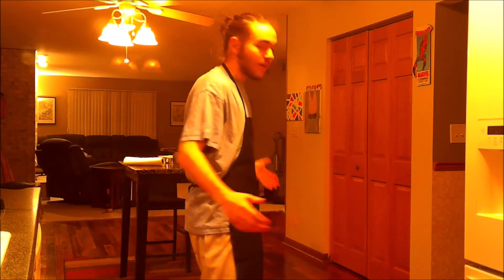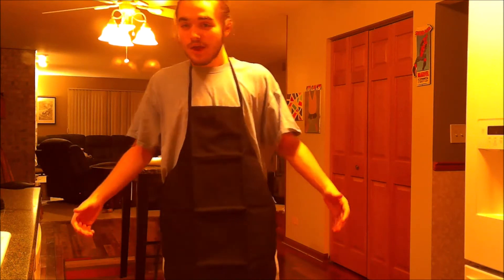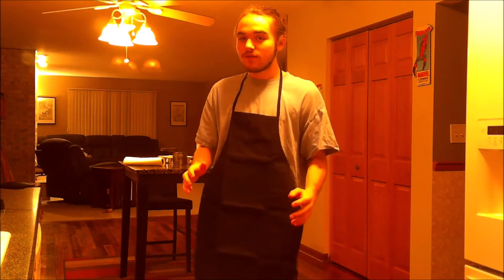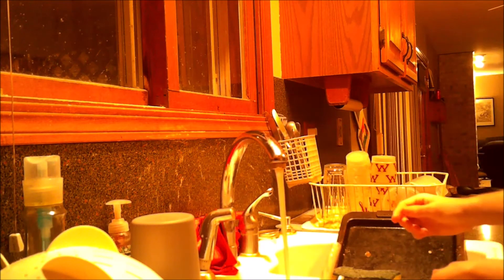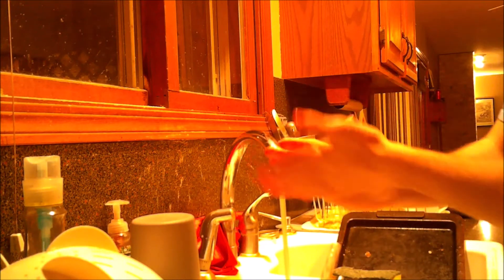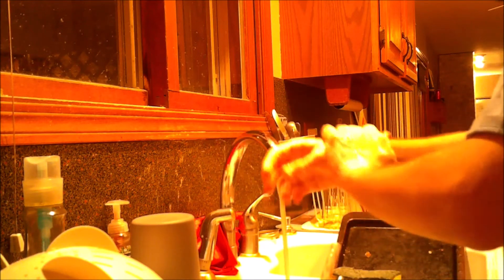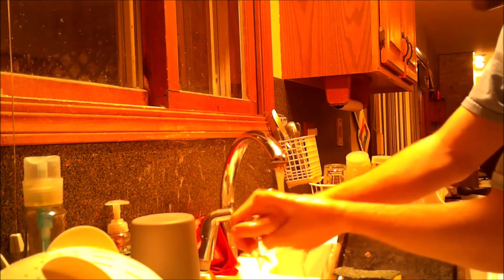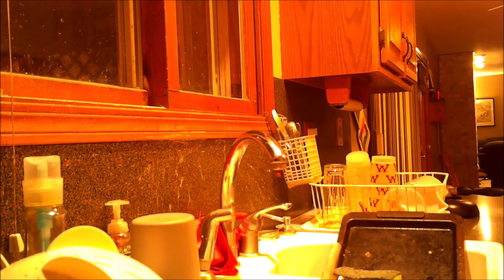Tommys Kitchen Tips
made for culinary arts